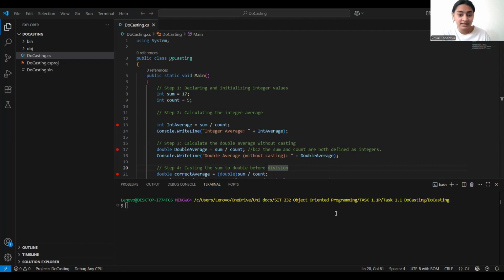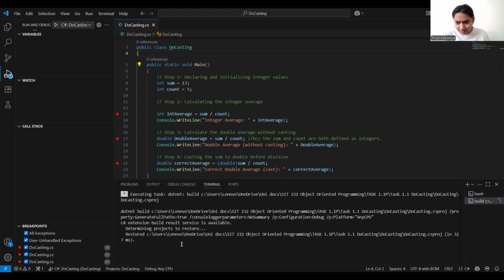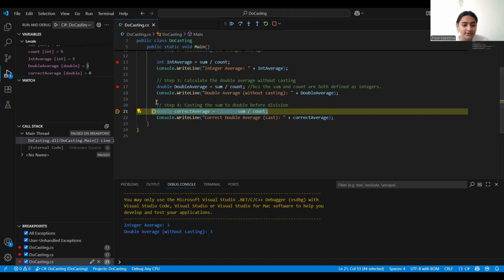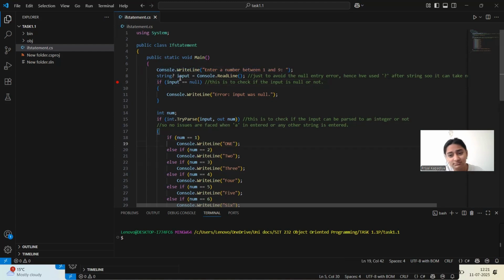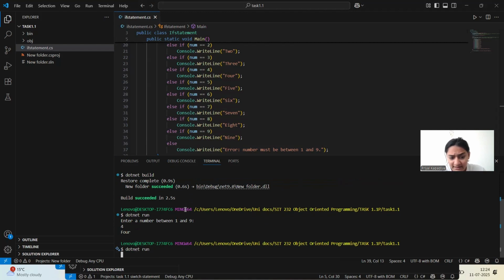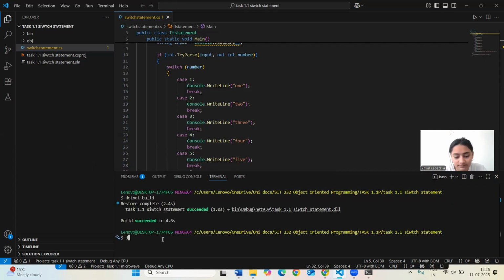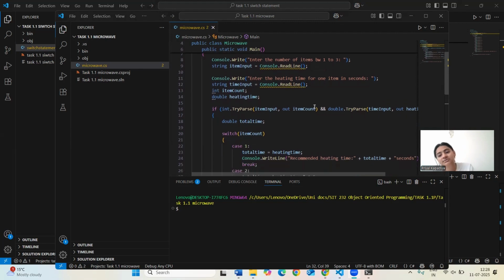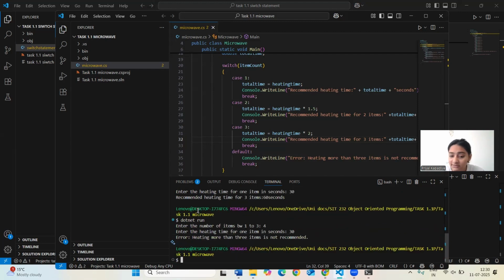SIT 232: Task 1.1P